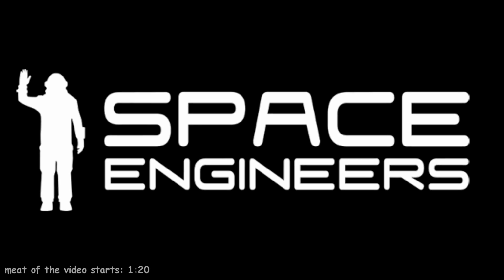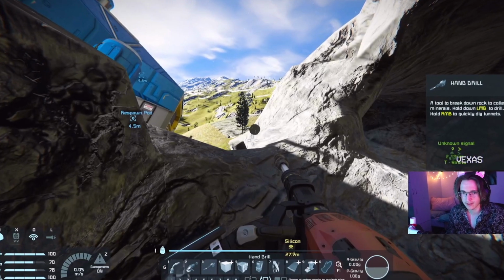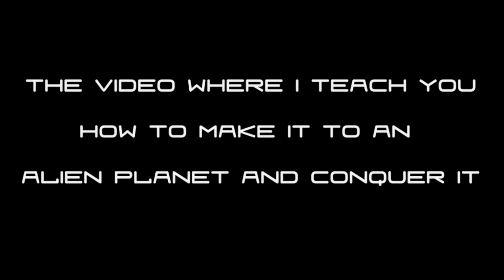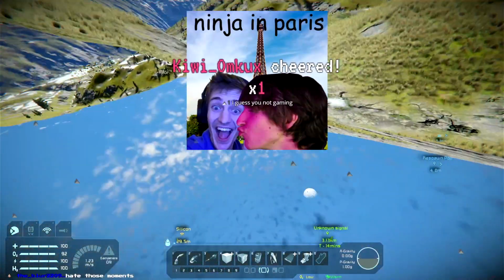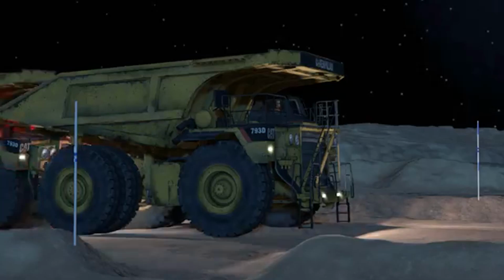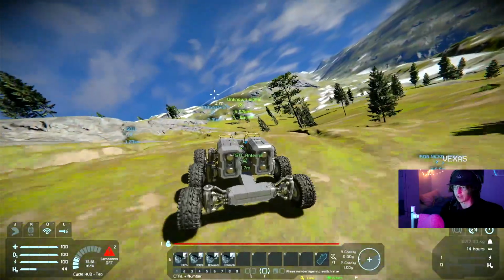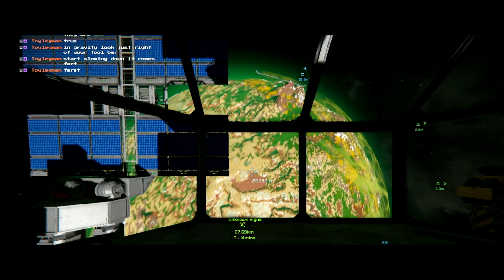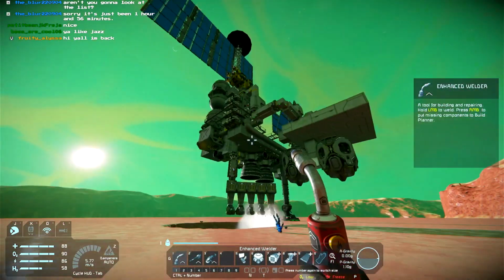The most 𝕖𝕗𝕗𝕖𝕔𝕥𝕚𝕧𝕖 form of Space Travel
Jeff a real one 😤🤜 🤛🚀